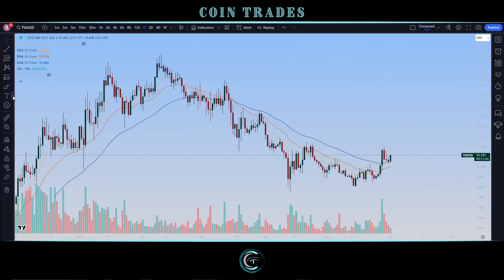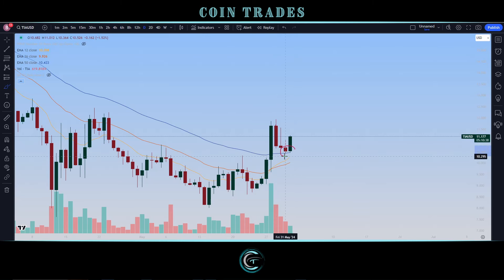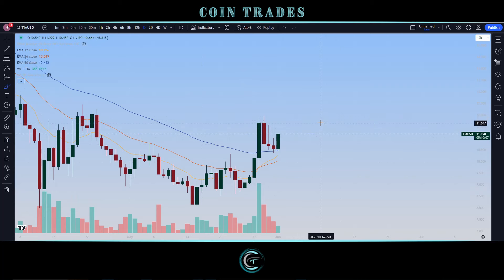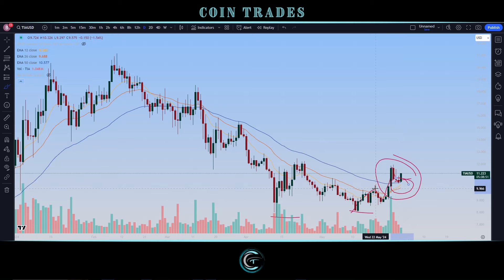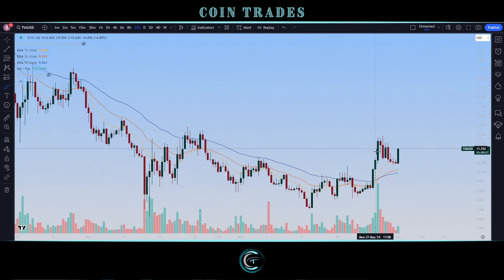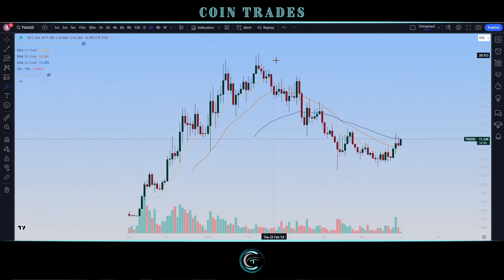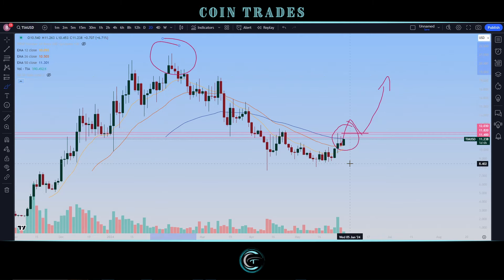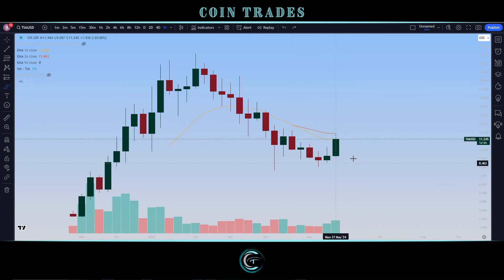CELESTIA (TIA) CONFIRMS MASSIVE Bullish Move!!! Celestia TIA Updates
🚀 Celestia TIA Cryptocurrency Analysis - Chart Setups, Price Predictions, and More! 📈

🌌 Welcome to Coin Trades! In this video, we dive deep into the exciting world of Celestia TIA cryptocurrency, exploring chart setups, potential scenarios, outcomes, targets, resistances, supports, and much more.

🔍 Key Highlights:

📊 Detailed analysis of Celestia TIA price movements
🎯 Potential scenarios and outcomes explored
🚨 Key support and resistance levels identified
📈 Chart setups for informed trading decisions

In the first segment, we delve into the heart of the charts, examining patterns that could pave the way for future movements. Whether you're a seasoned trader or a curious investor, our in-depth analysis provides valuable insights into the trends shaping Celestia TIA's trajectory.

Beyond the technicalities, we explore the stars' whispers about potential price targets and predictions. Join us as we gaze into the crystal ball of market indicators, sharing our perspectives on where Celestia TIA might be headed next.

Always conduct thorough research before making investment decisions. As we navigate the cosmic waves of Celestia TIA, let's uncover the potential opportunities together. Happy trading, and may the crypto stars guide you! 🚀✨

[BTC] bc1q6hrqaka2sznw08hall892359nv6twsgptslhuf
[ETH] 0x049cf05dE698aa1103A2B96c0cFdE5B27B08774E
[BCH] qzssewlw69uv6jlma3llnpcvl24c7n4h8gpx22ffs3
[LTC] ltc1qcsph5plrtw5zemuc0cpc4lqa0menuuetwm5kgs
[DOGE] DRN2eRMVspj8X8VSmKN3dDoXuVKzvgtgAm
[ALGO] AHXOZ26ZBCU7TTJSSQYR563FET25LTDUVKPI7BYLBASSRYYANNKPSBQB2E